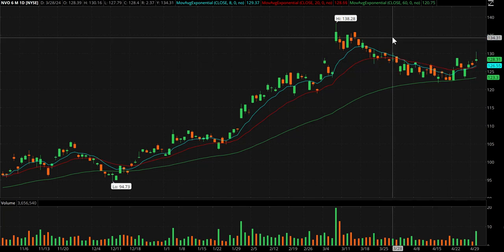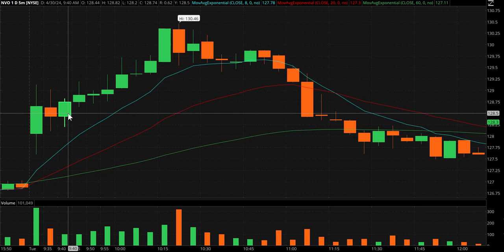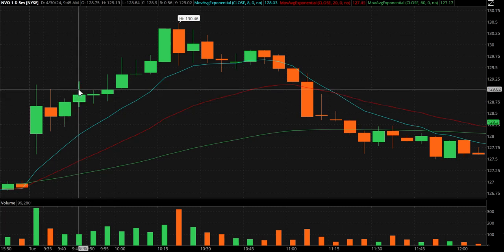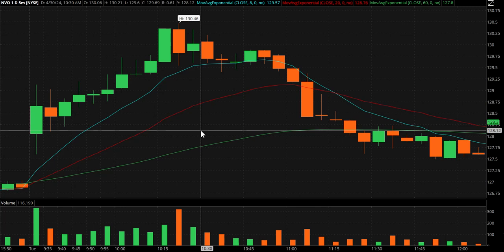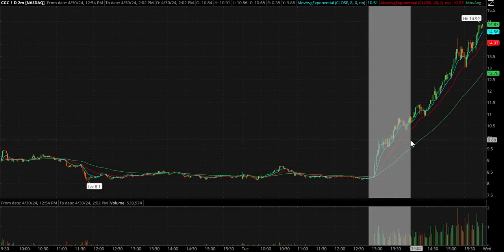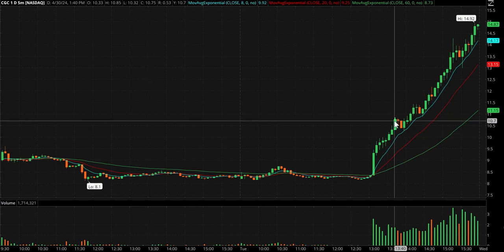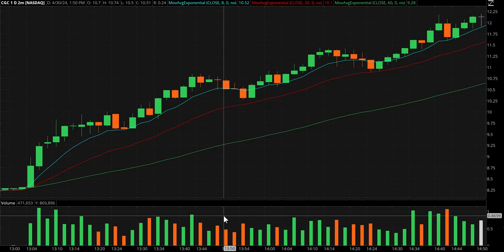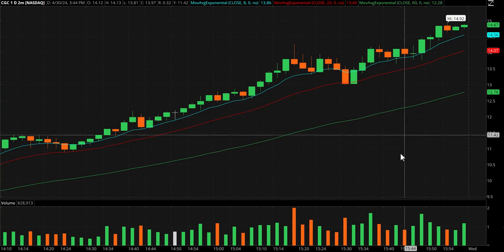Day Trading Recap from April 30th: $NVO and $CGC